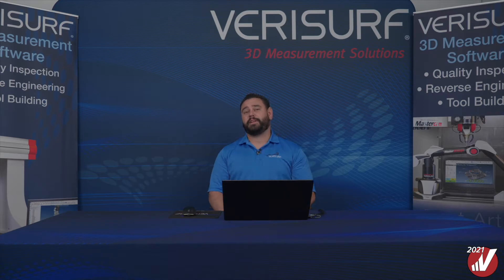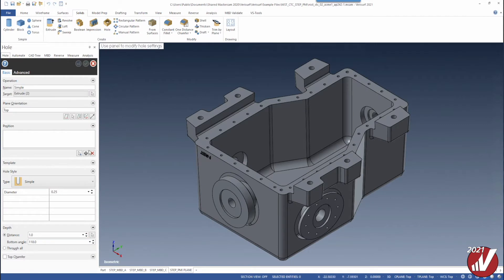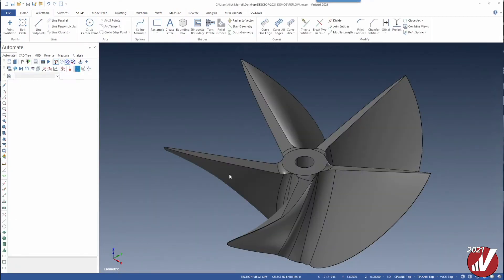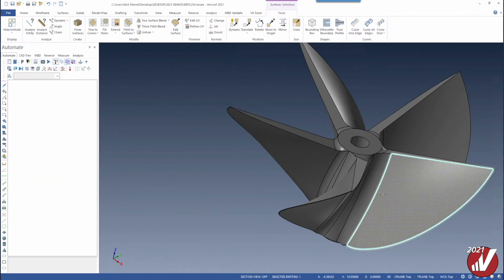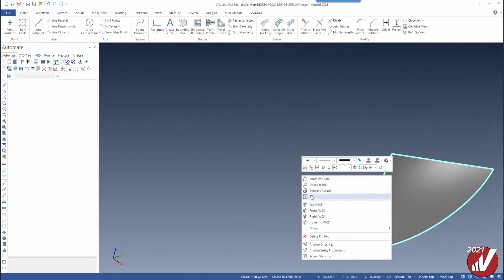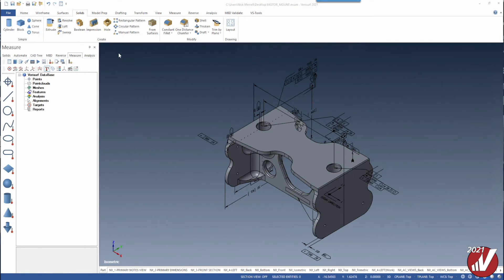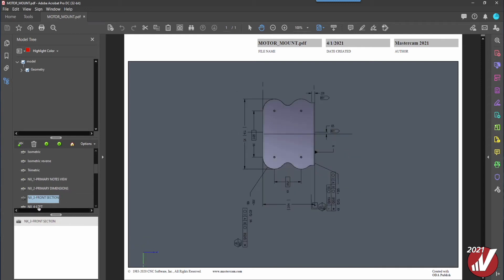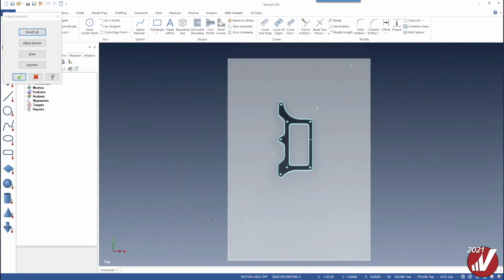Verisurf CAD Enhancements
Numerous CAD improvements include:
The ability to Detect and Create Custom Holes Mastercam 2021 has the power to recognize complex hole geometry — including intersecting and non-conventional holes.
Redefining Surface Flow Reflow UV allows you to redefine the flow by specifying a rotation angle or new boundary curves.
Saving Models as 3D PDFs Mastercam 2021 includes an option for you to save all the currently visible entities and toolpaths in your part as a 3D PDF — a dynamic display of an embedded 3D model.
Display All Chaining Arrows A Display all selection arrows button in the Wireframe Chaining and Solid Chaining dialog boxes has replaced the Unselect all button.
Mirror about X & Y in a single operation, raster-to-vector improved to cleaner and more accurate, edit of entities such as fillet, chamfer & trim now click-drag.  Improvements for detecting and creating custom holes, redefining surface flow, save CAD to PDF, display all chaining arrows... are some of the highlights.
Translucency Opacity Level Adjustment - You can now change the opacity level when Translucency (on the View tab) is toggled on. Use the Opacity slider under Translucent view on the Shading page to make adjustments.
Material Rendering of Section Views - In section view we added improvements in material display to deliver a more crisp and realistic view of your sectioned parts.
Model Merging, Surface Alignment, Surface Control - We improved modeling and geometry control with the ability to easily align the merging of geometry with target geometry during import with separate and autonumbering of merged layers. To streamline modeling we have also improved solid face alignment, enhanced surface control, and expanded wireframe curve-from-entity controls.